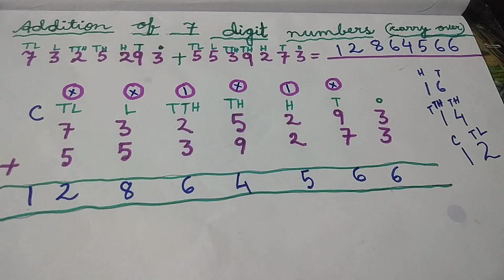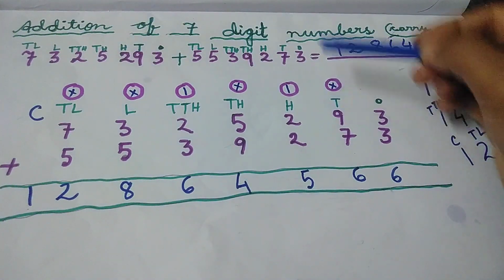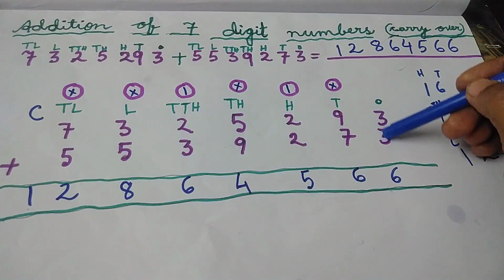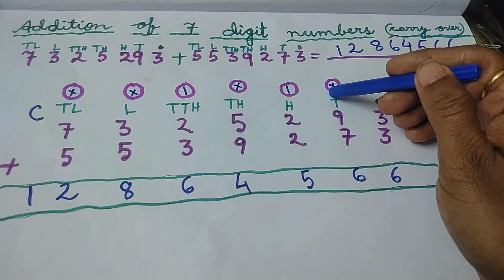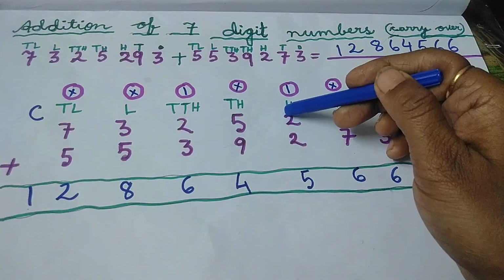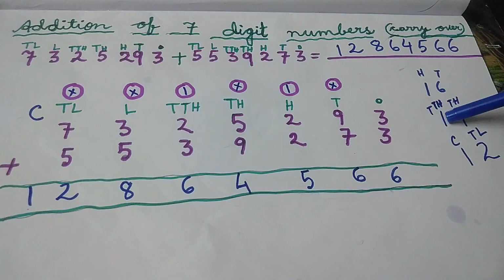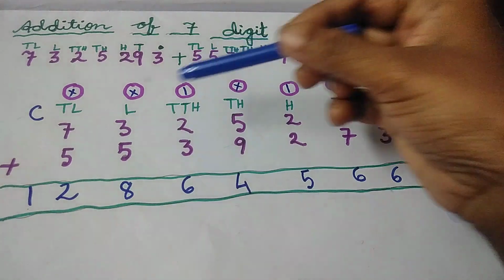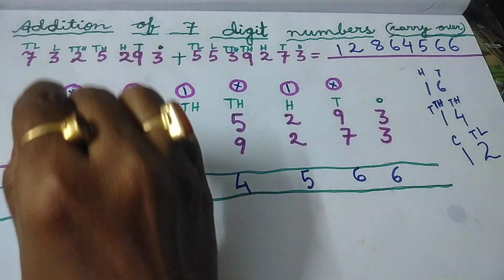Addition of 7 digit numbers (carry over).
addition of 7 digit numbers with carry over.
addition of 7 digit numbers with carry over in maths.
addition of 7 digit numbers with regrouping.
addition of 7 digit numbers with regrouping in maths.
addition of 7 digit numbers with carrying.
addition of 7 digit numbers with carrying in maths.

math's world
break
poppy kitchen
villfood kitchen
maddy eats
round 2Bell
the vision
shy show
let's LEARN
TED Ed
Crash course
dr. ryan
Drishti IAS
Quick support
Universe adventure

periwinkle
e-learning
e periwinkle
periwinkle books
 maths concepts
maths for kids
animation video for kids
mathematics
learning
education
teaching
mathematics
maths tricks
online courses
e-Learning videos education
maths animations
easy maths
school
preschool
Home school
students
teacher
teaching
online lesson
kindergarten books
kindergarten school
kindergarten
maths videos
YouTube videos on maths
YouTube maths videos
learn maths on YouTube
addition of 76 numbers with idi grouping in maths
addition of 76 numbers with carrying in maths
addition of 7 digit numbers
addition of 6 and 7 digit numbers
7 digit addition and subtraction
7 digit addition